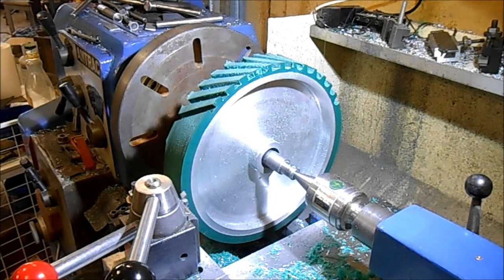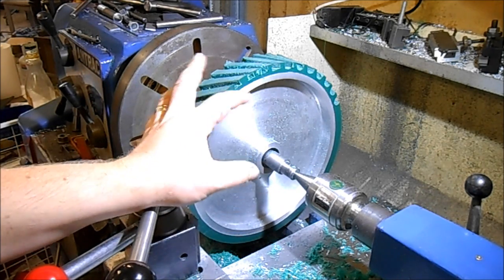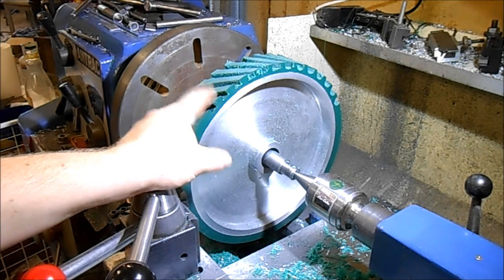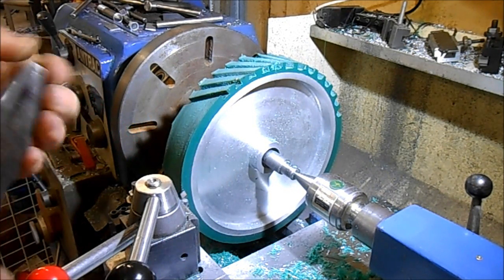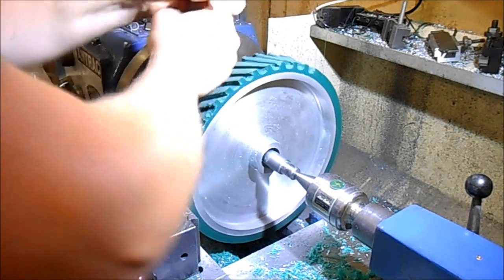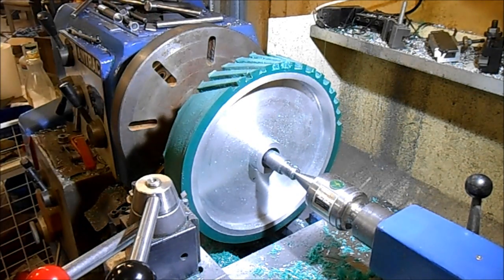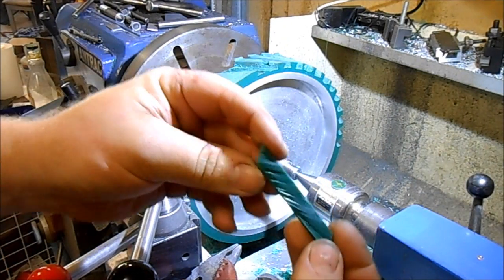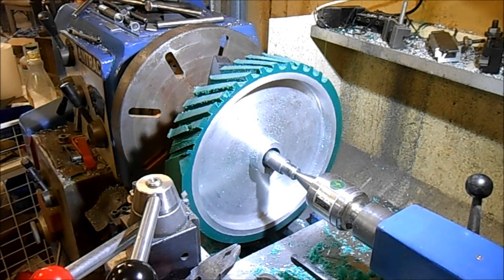Contact wheel rubber destruction test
I stuffed up slotting a wheel so i thought i'd take to the rubber and see just how tough it is. This rubber is PPG polyurethane, i also use PTMEG.